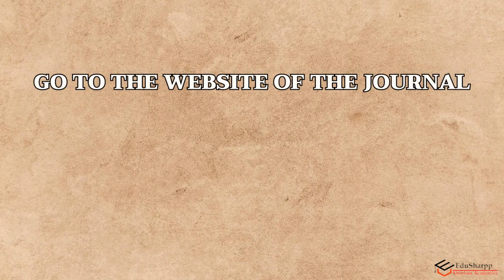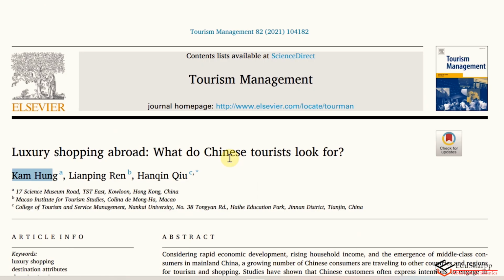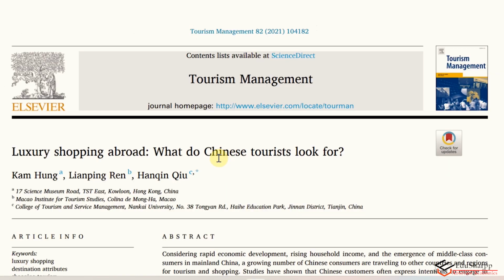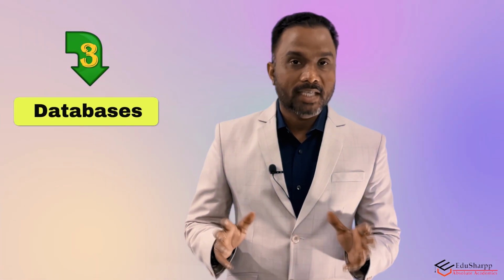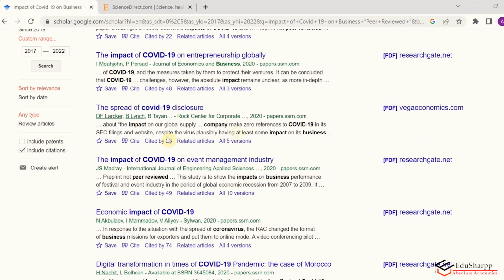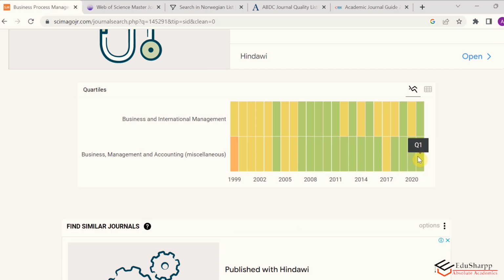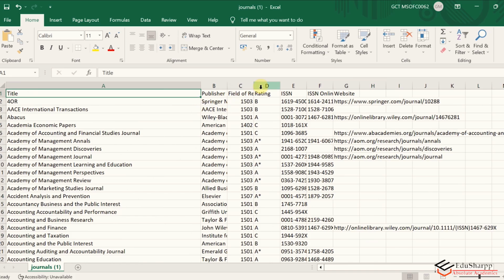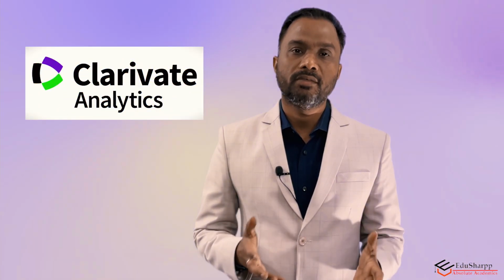Peer Review Journal Article |Peer Review Journal List | Peer Review Journal Process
Peer Review Journal Article |Peer Review Journal List | Peer Review Journal Example

"Understanding Peer-Reviewed Journal Articles: The Peer Review Process and Journal Lists"

If you're a student, researcher, or anyone interested in learning more about scholarly publications, this video is for you! We'll explore what it means for a journal article to be "peer-reviewed," and the important role that peer review plays in ensuring the quality and credibility of research. We'll also discuss how to find peer-reviewed journal articles, including popular online databases and journal lists. Plus, we'll take you through the peer review process step-by-step, so you can understand what happens between submitting a paper and its eventual publication. Join us to learn more about the fascinating world of peer-reviewed journal articles!
About Edusharpp:
While studying we are required to write a lot of assignments, projects and research papers. During these assignments we seek help in writing; we are here as Edusharpp to provide that help. We are having experiencce in writing different types of papers, including essays, reports, dissertations, presenations and so on.
We go deeper into the topic; do a good research and then based on our experience and research we prepare these videos for your help in writing academic articles.
Time Stamp:
00:00 Introduction tp Peer Review Journal
01:30 What is a Peer Review Journal Article
03:58 Types of Peer Review Journal
08:26 How to check article for Peer Review
11:45 Peer Review Article Example
19:20 How to Find Peer Reviewed Journal
22:15 Finding Peer Review Journal Example
34:28 Peer Review Terms